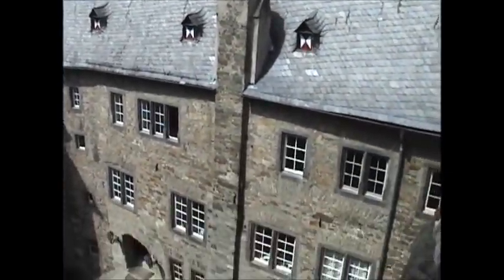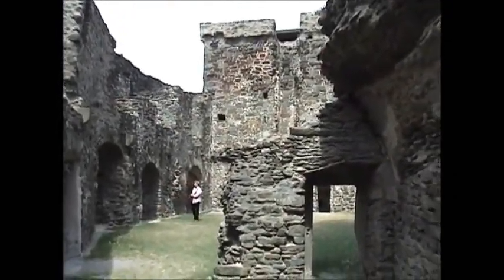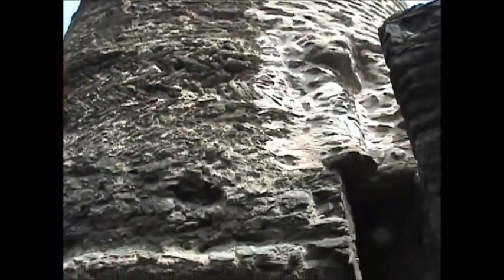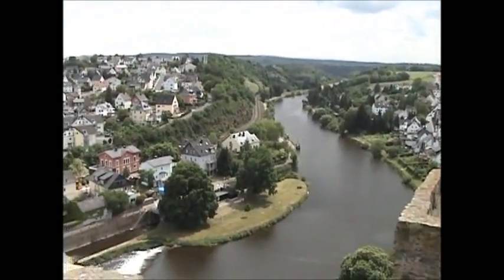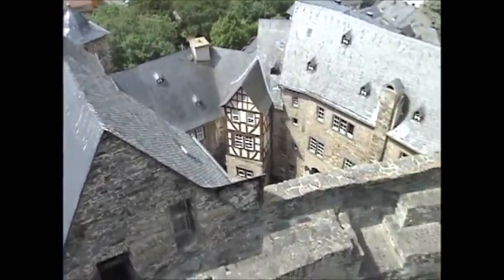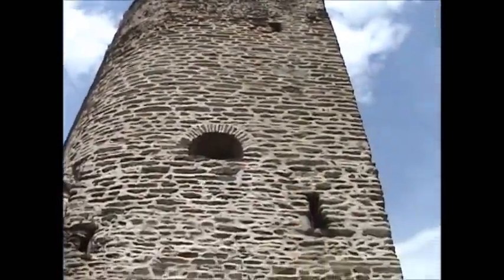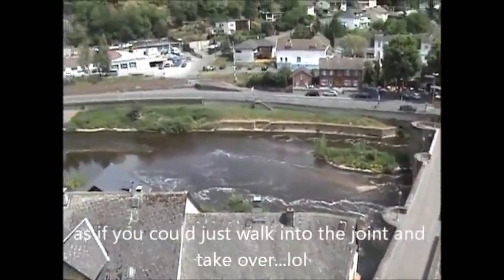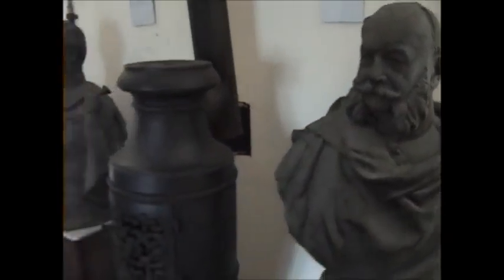Runkel Castle germany Footage part 2 (runkman44)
Runkel Castle Footage part 2 (runkman44 family castle)